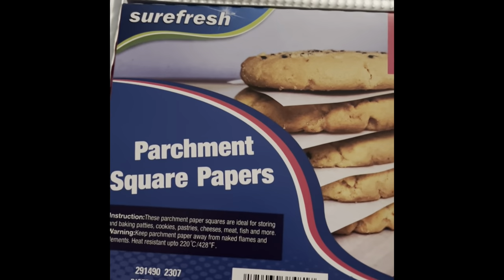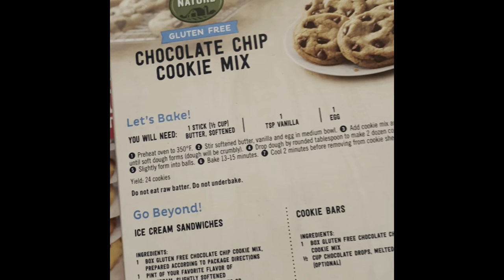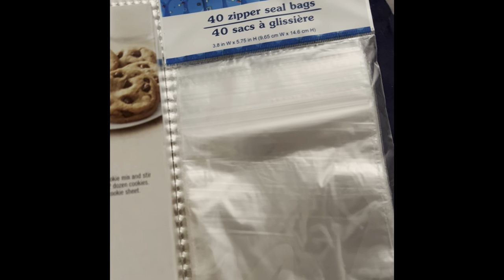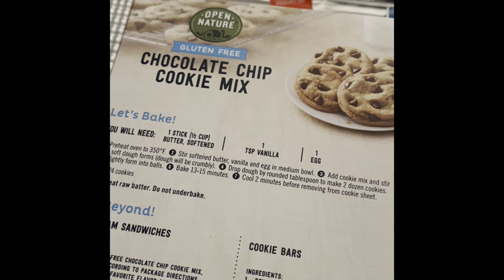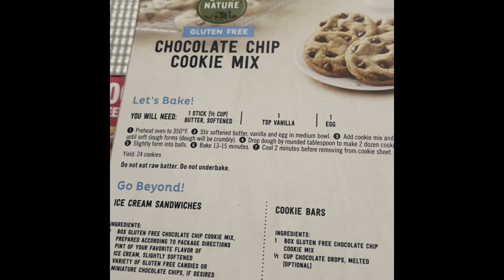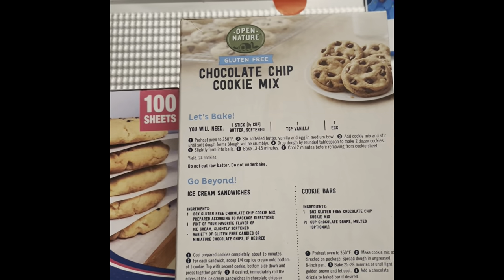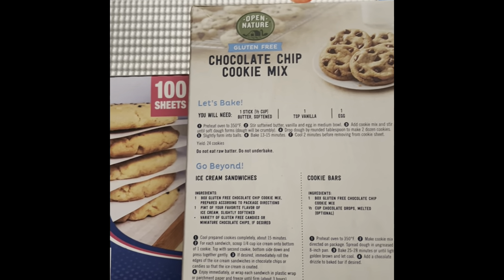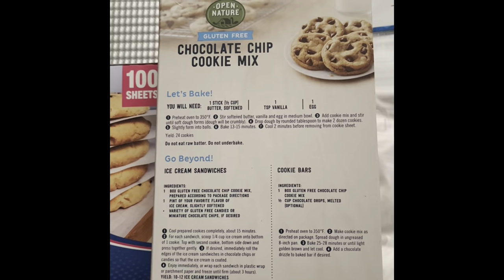Cooking vlog part 2